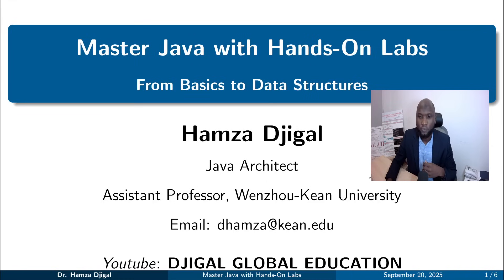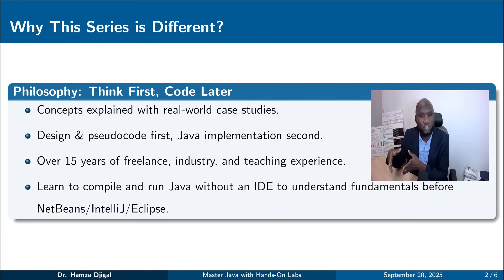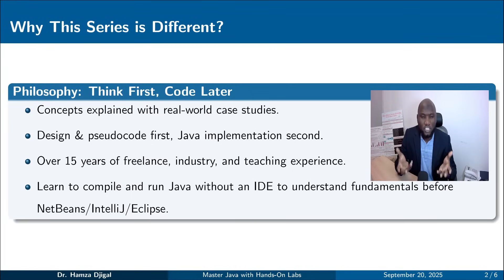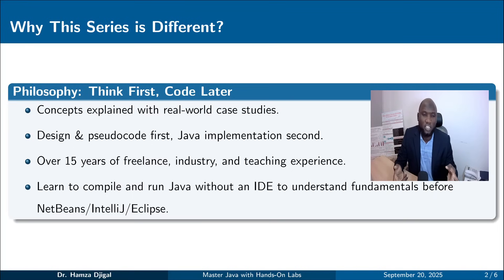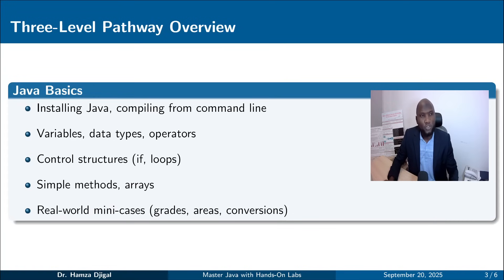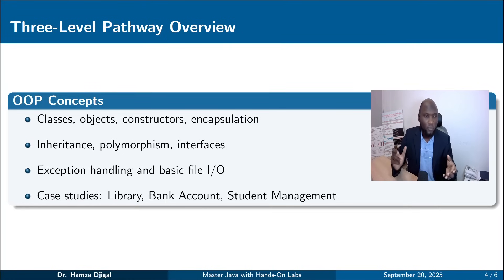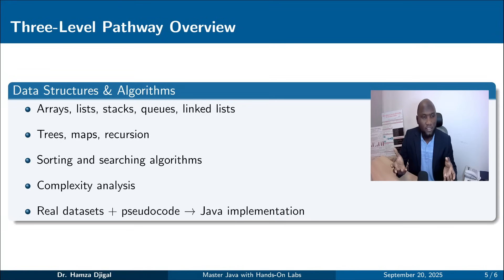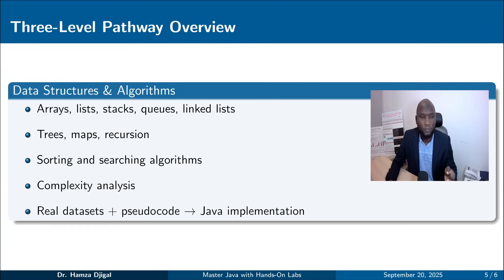Master Java Fast with Hands On Labs from Basics to Data Structures: Course Introduction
🚀 Learn Java from Scratch – Course Introduction

Welcome to the first video of our “Master Java with Hands-On Labs” series! Perfect for beginners who want to build real coding skills step by step.

In this video, you’ll discover:
✅ How this Java course is structured from basics to data structures
✅ Our hands-on lab teaching approach with practical examples
✅ How algorithms, pseudocode, and Java coding tie together
✅ The skills you’ll gain by the end of the course

⌛ Timestamps:
00:00 Course overview
01:35 Approach & structure
04:20 Algorithms & pseudocode
06:50 What you’ll learn